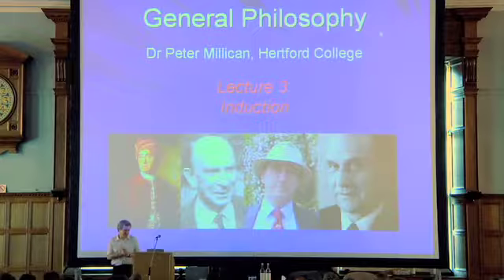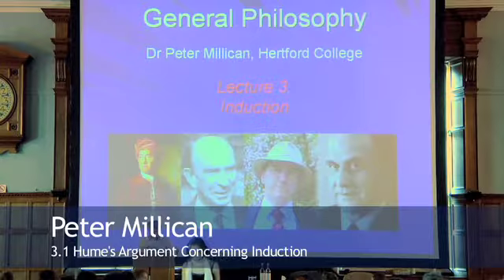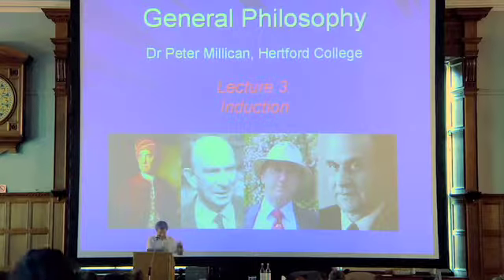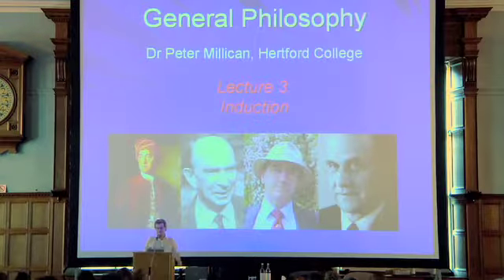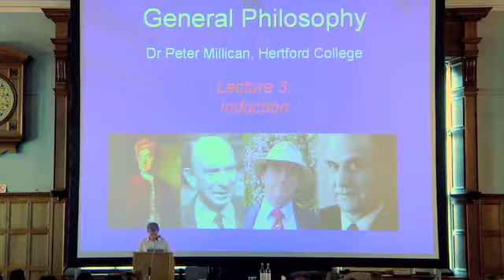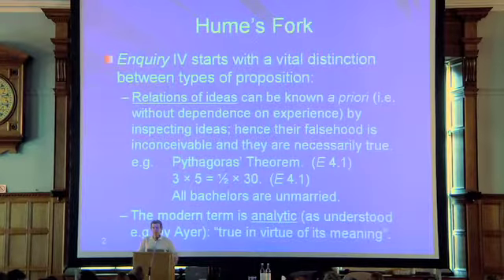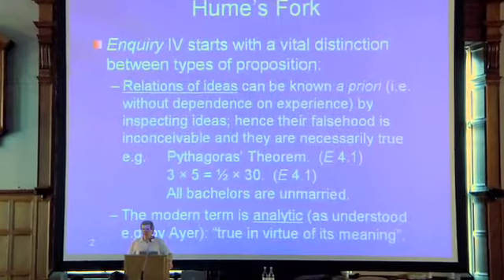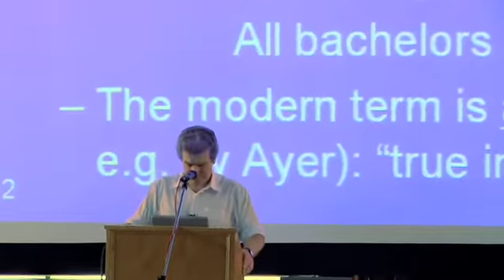Lecture 12 Hume's Argument Concerning Induction